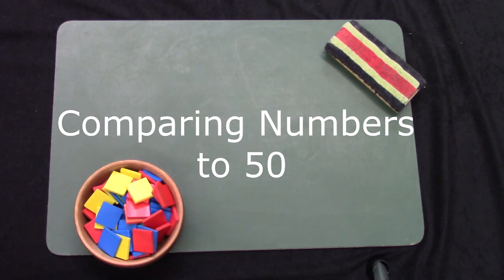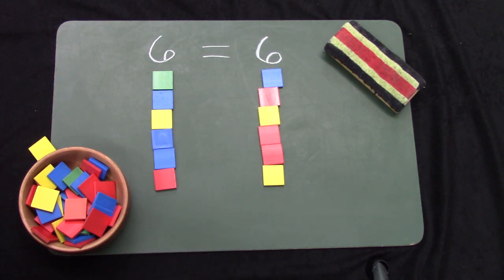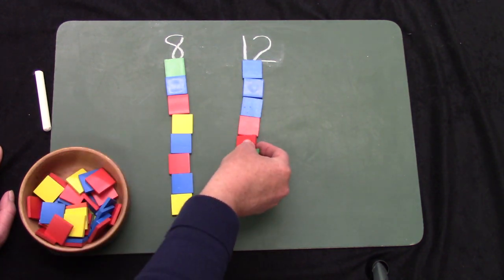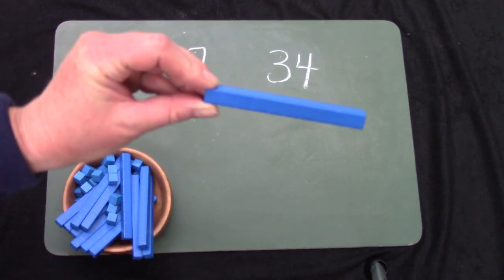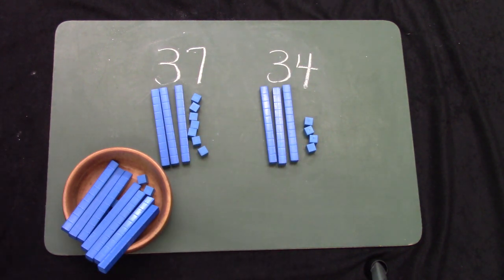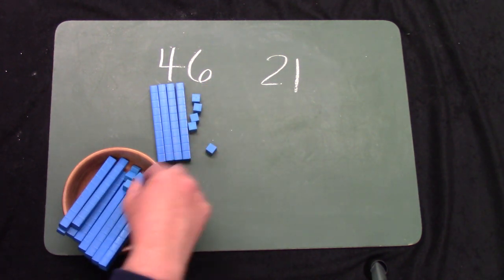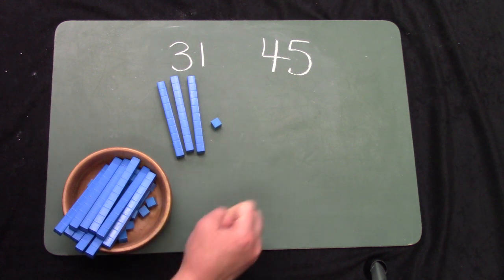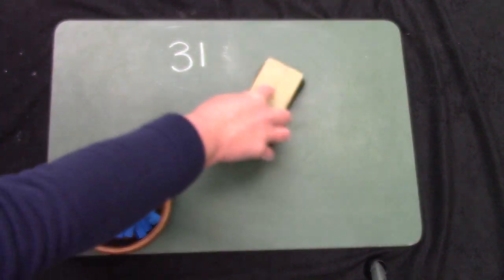Grade 2: Math Lesson 8b Comparing Numbers to 50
This playlist coordinates with the Saxon math level 2. This is lesson 8b Comparing Numbers to 50. Please note that this supports the lesson portion of the curriculum. It is greatly encouraged that your child reviews the calendar, pattern, and math facts review which are in the Saxon 2 teacher's guide. Daily review of these concepts help to build a strong foundation of number sense.